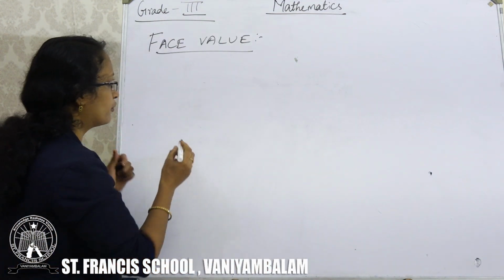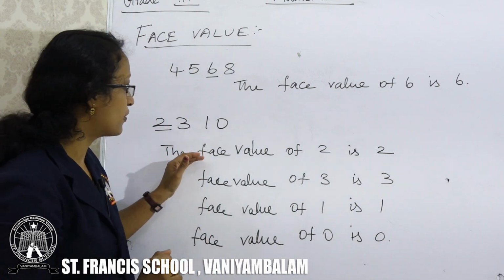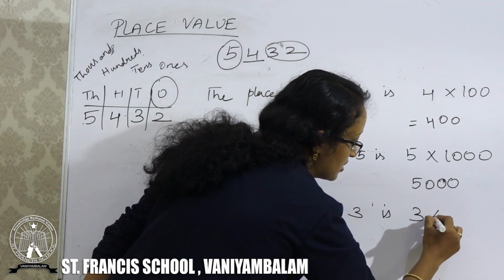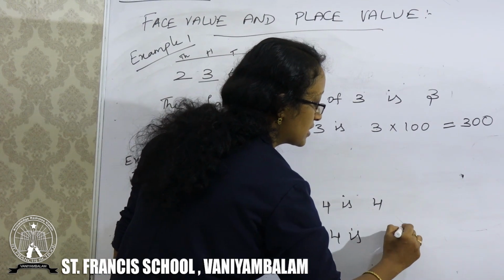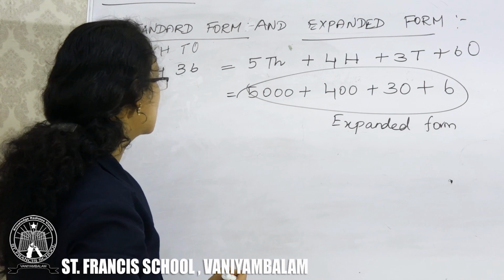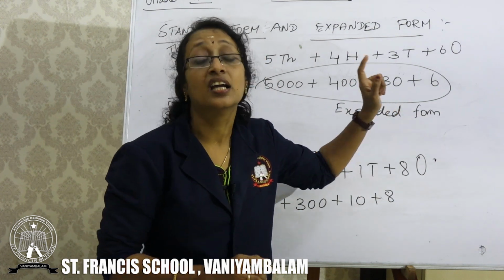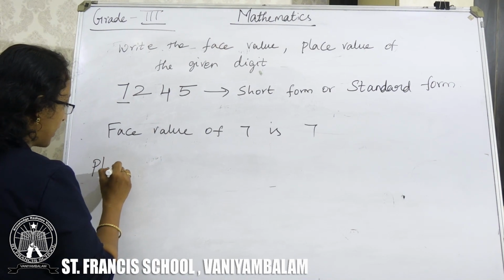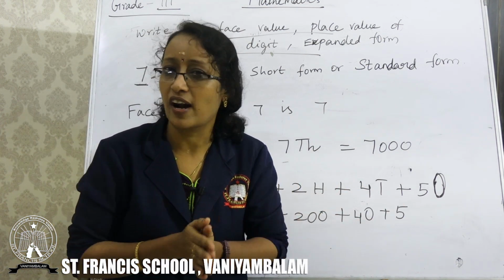Grade III Maths Part 03